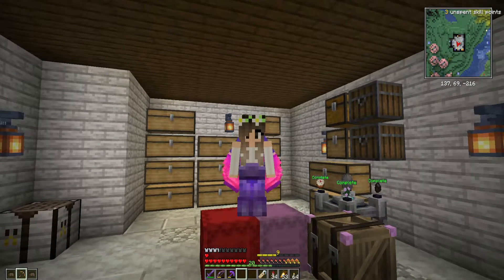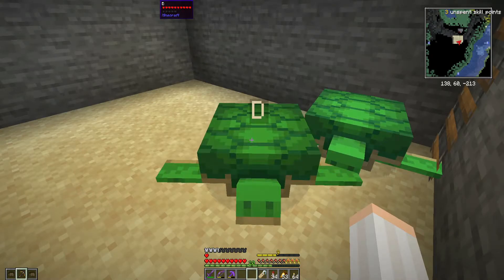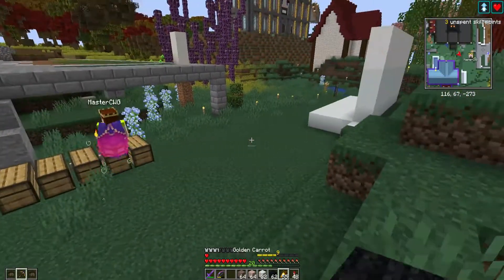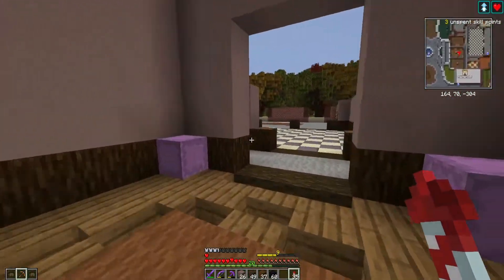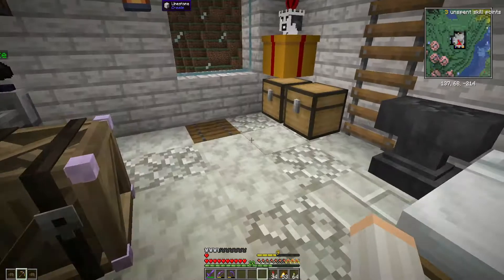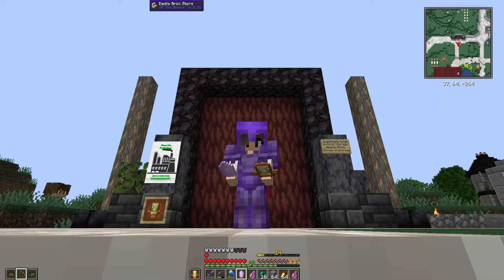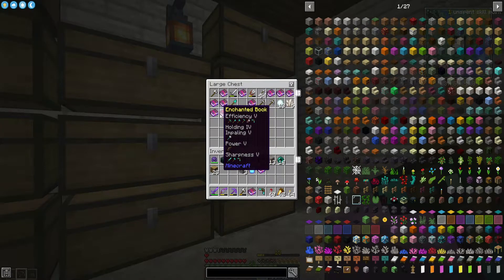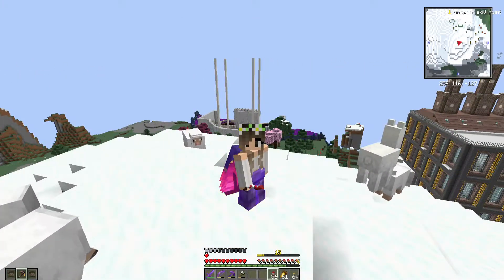Pranks and stuff - Minecraft Vault Hunters SMP - E2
Although this server is inspired by Iskall85's series, it is completely independent, and all builds, storylines etc. are created by the players.